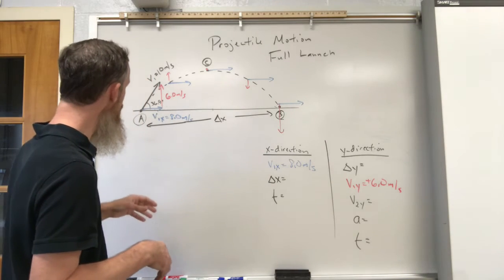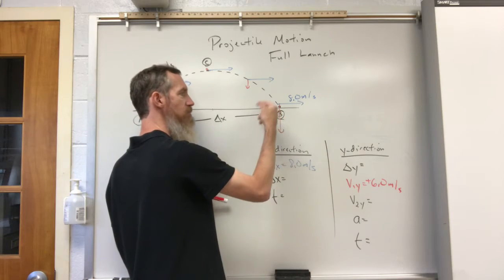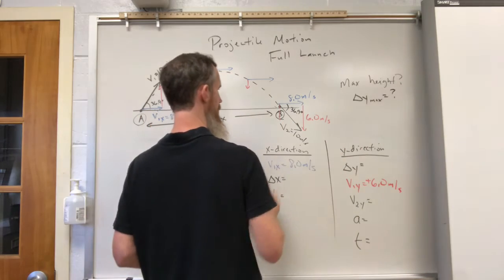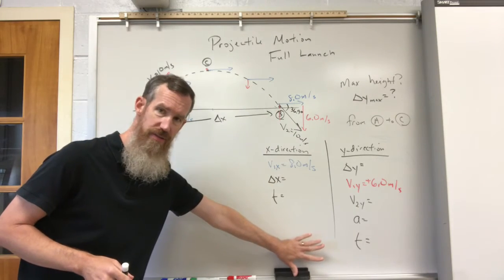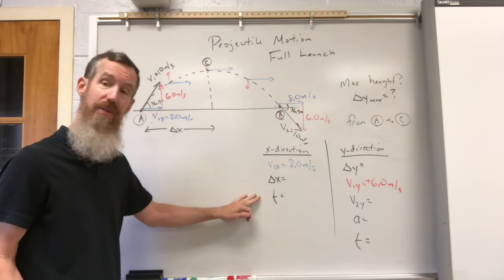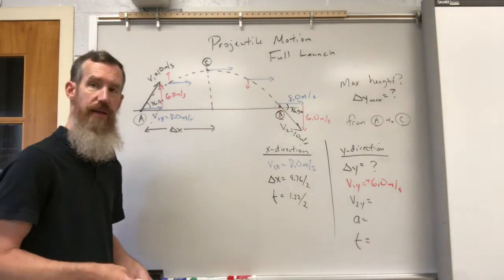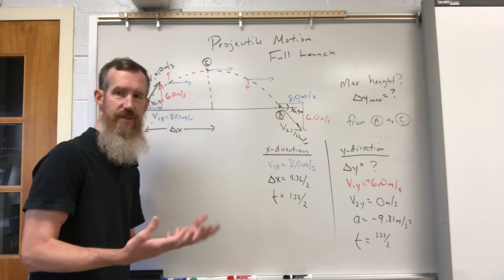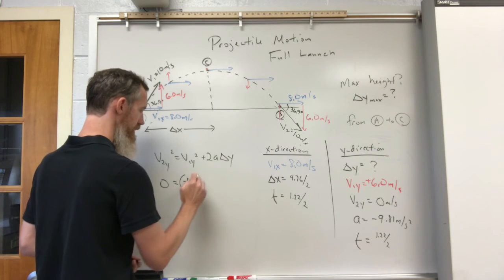Projectile motion full launch, part 3